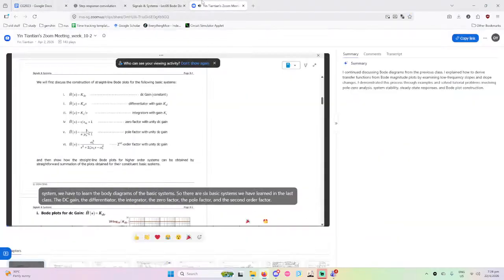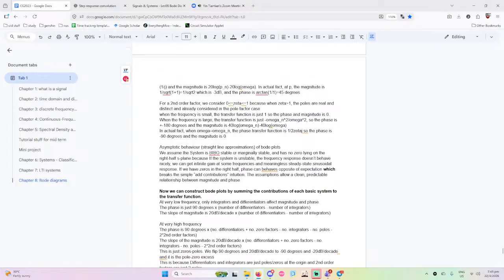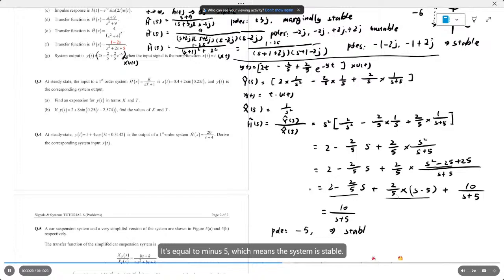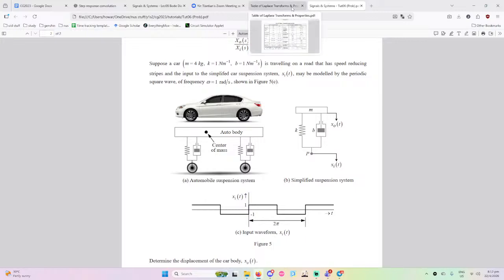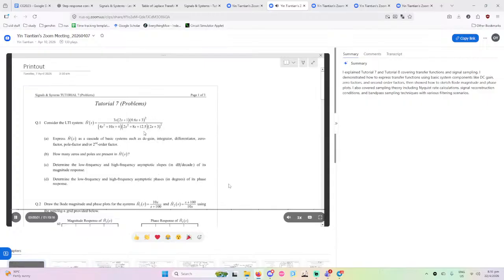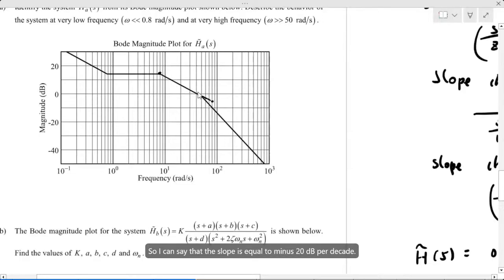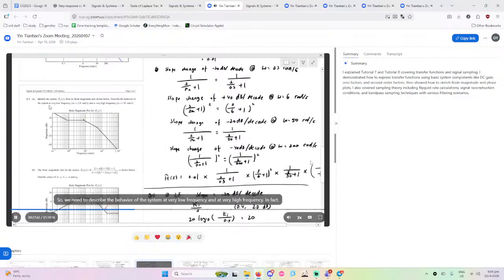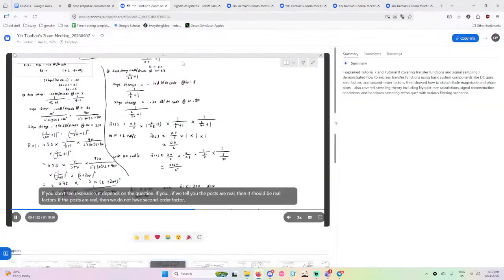studying 11 (my exam is in 3 days and I havent finished the content))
genshin 270 Linnea story quest
valorant 68